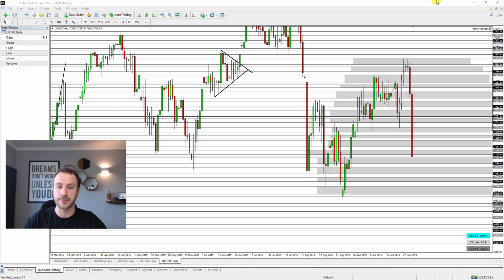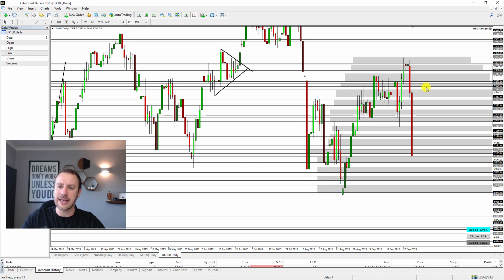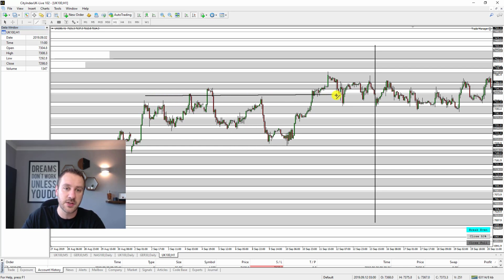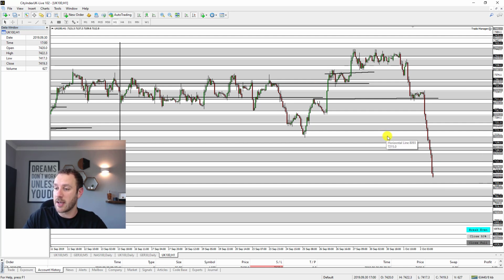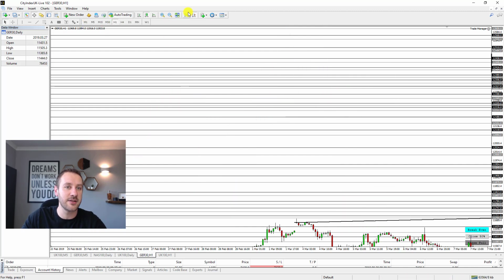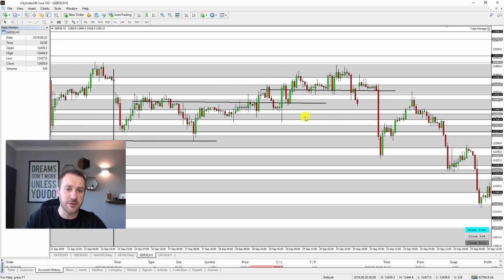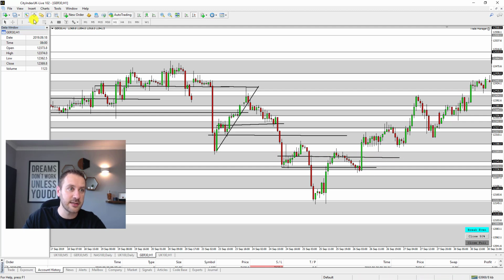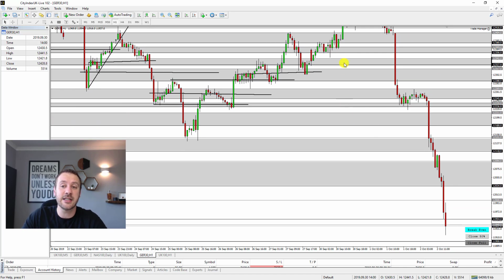A Tip For Honing Your Day Trading Levels Each Day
Support and resistance is without a doubt the most important aspect of my trading. With good levels, you are well on your way to having a solid trading plan.

The problem is that most financial traders don't really understand how to use support and resistance effectively. In this video I show you how to easily hone your levels each day.